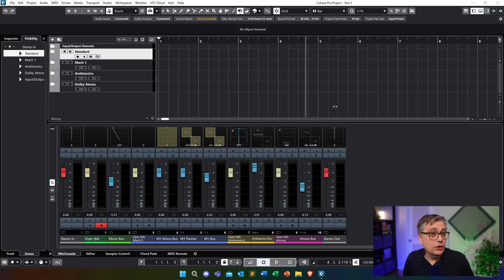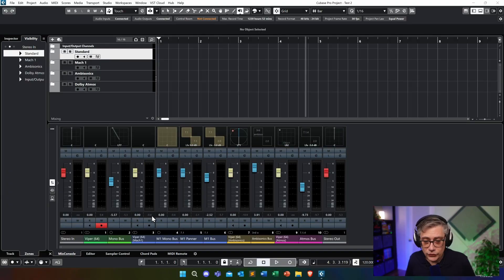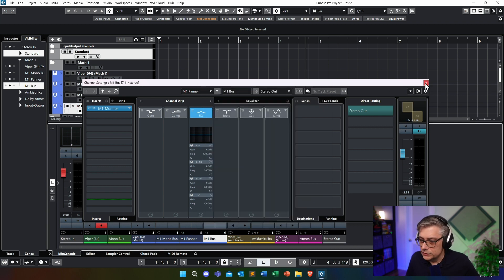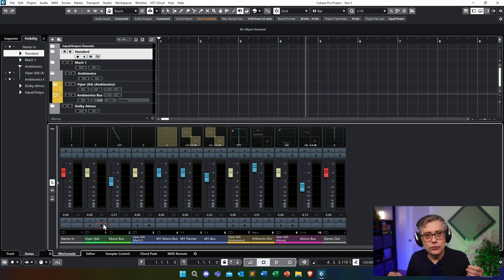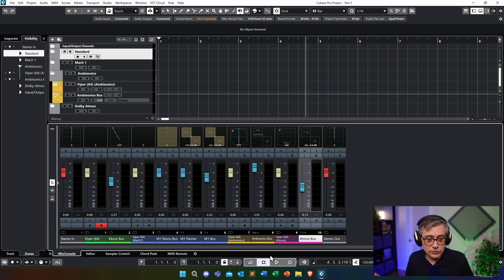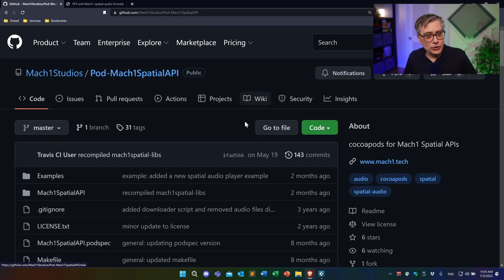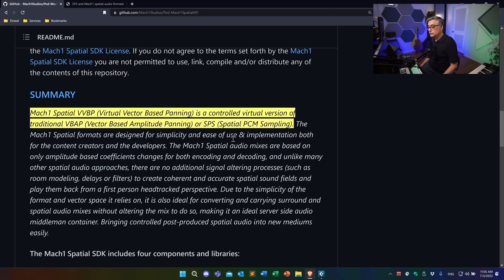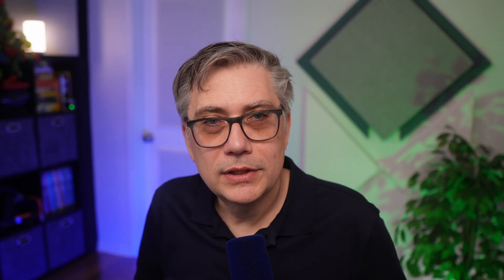Mach1 Spatial Audio in Cubase/Nuendo: Is it better than Ambisonics or Atmos?